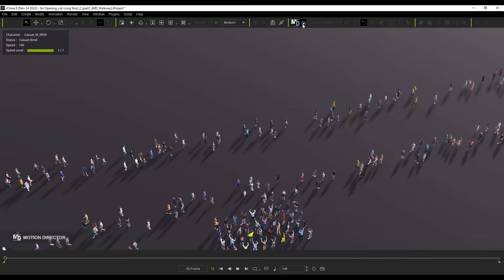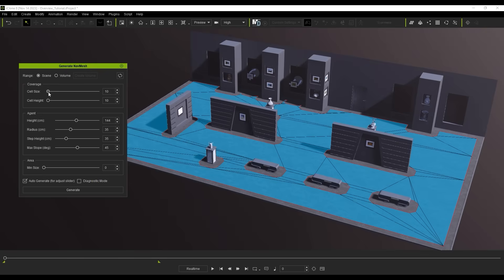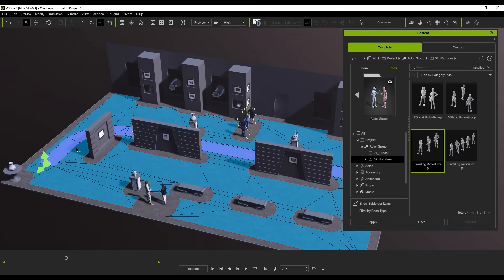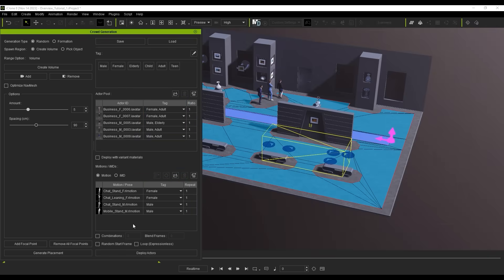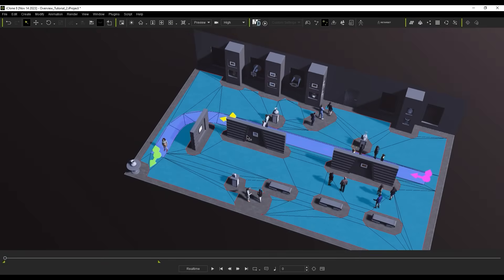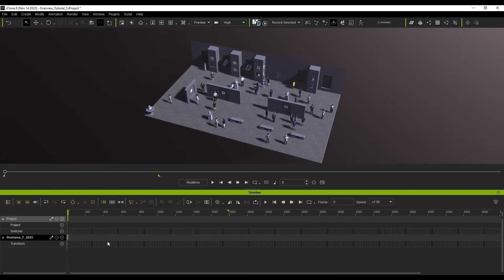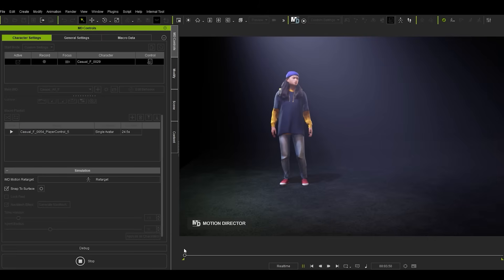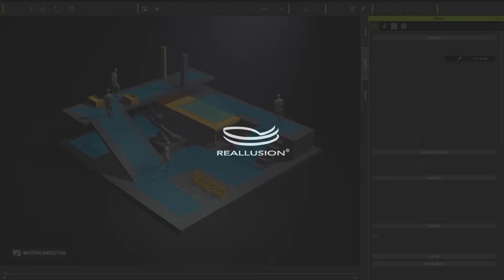Getting Started with Crowd Simulation | iClone 8 Tutorial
Crowd simulation is an innovative and super useful new feature with iClone 8.4 that allows users to quickly and easily generate all types of crowds, whether they be walking, talking, or just standing around on their phones.  In this tutorial, you’ll get an introduction to the basics of the various ways in which you can efficiently generate these crowds using ActorCore characters combined with motions and iMDs via Motion Director.

00:00 Intro
01:16 Environmental Settings (NavMesh, Walkway)
01:48 Actor Groups
03:27 Volume Crowd Generation
04:59 Walkway & NavMesh Crowd Generation
07:06 Recording & Lite Mode
08:32 NavMesh Barrier
08:54 Foot Correction (Retarget, Lock Feet, Snap to Surface)
10:10 iMD Cache